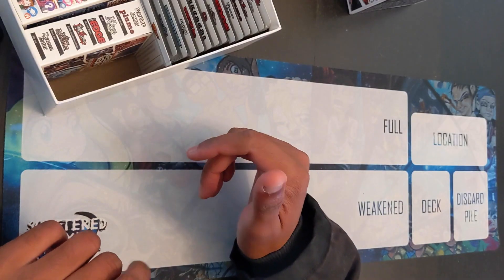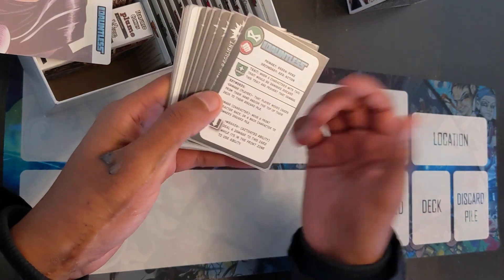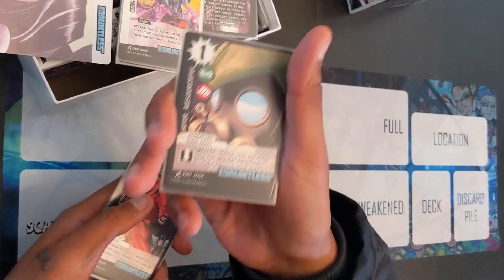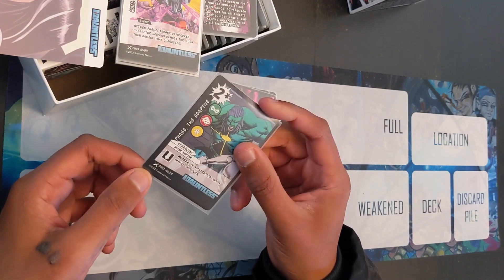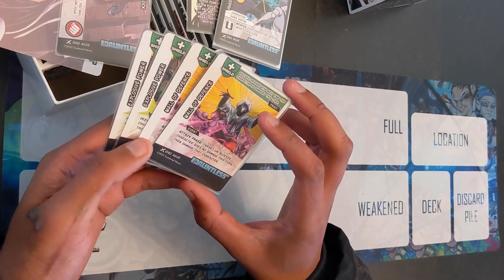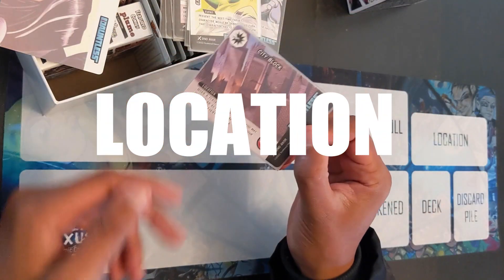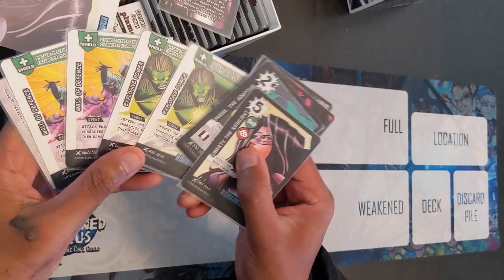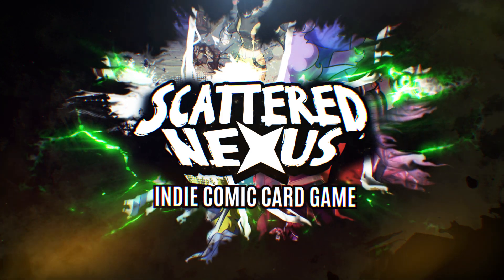Scattered Nexus: Dauntless Card Review